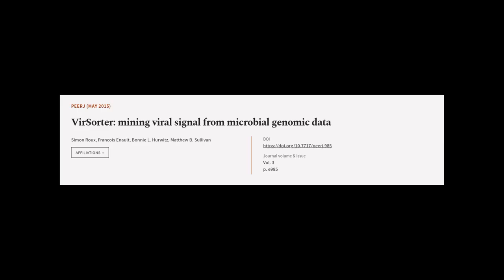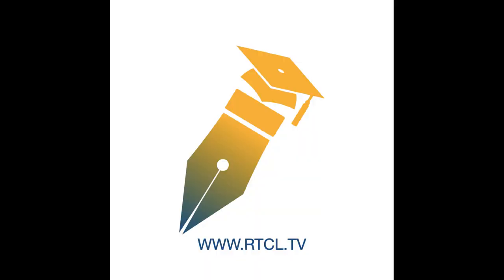VirSorter: mining viral signal from microbial genomic data | RTCL.TV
### Keywords ###

### Article Attribution ###
Title: VirSorter: mining viral signal from microbial genomic data
Authors: Simon Roux, Francois Enault, Bonnie L. Hurwitz ,and Matthew B. Sullivan

### Video Timestamps ###
0:00:00 - Summary
0:01:02 - Title
0:01:08 - Tail
0:01:12 - End